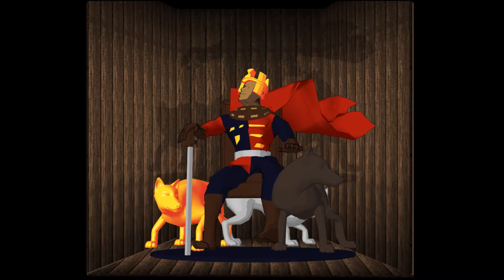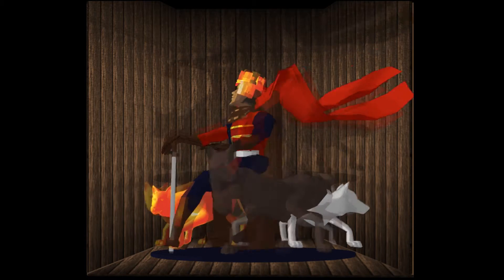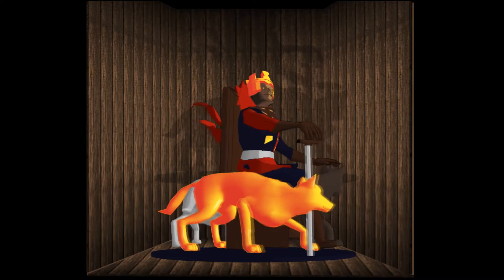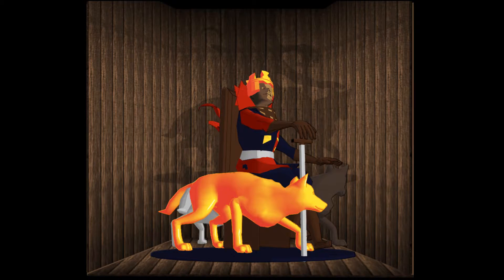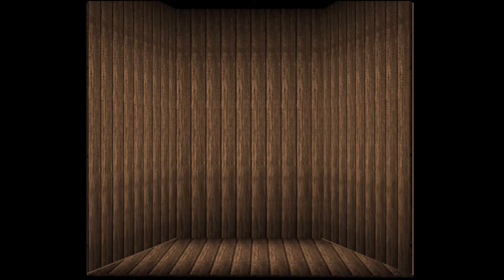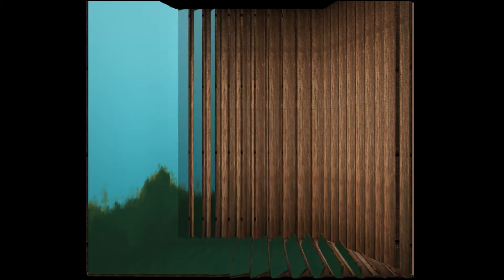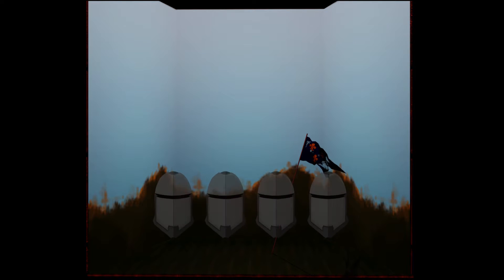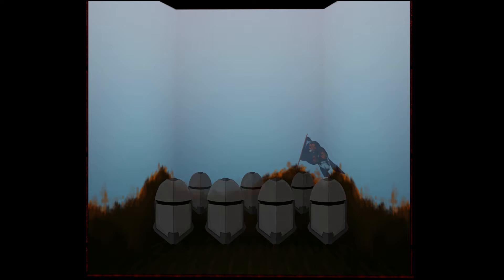Major: Theatre Draft Part 2